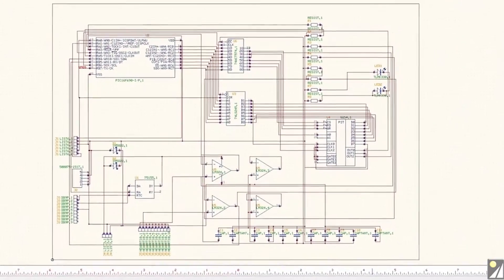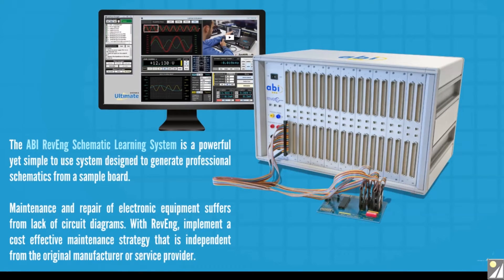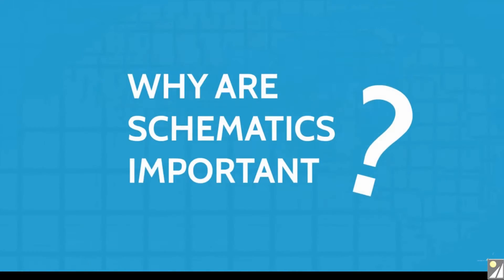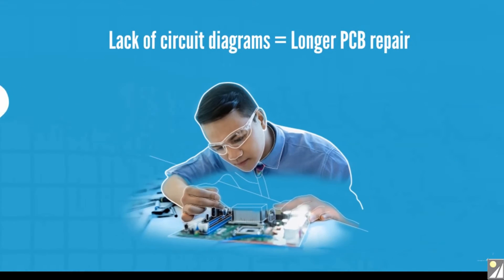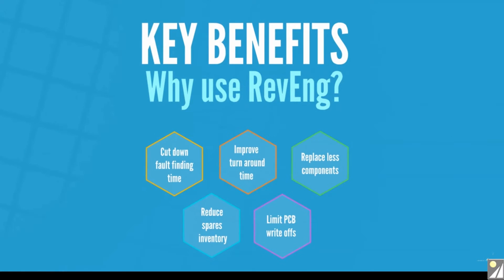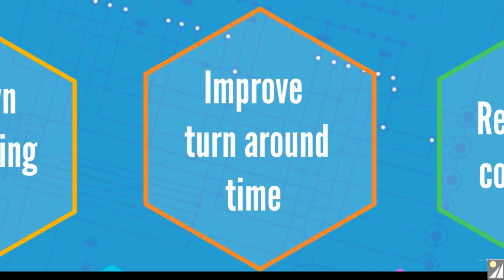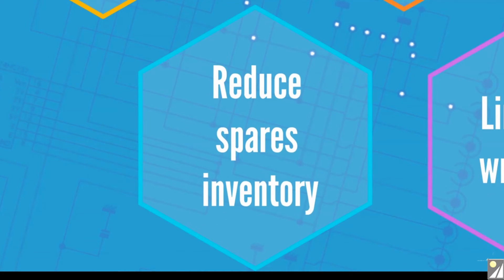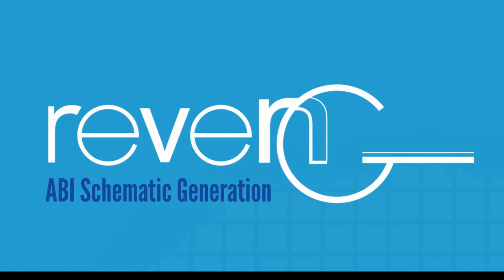RevEng Schematic Generation from PCBs reverse-engineers circuit diagrams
Got a PCB to repair but no documentation?  Use semi-automated RevEng to re-create the circuit schematics!